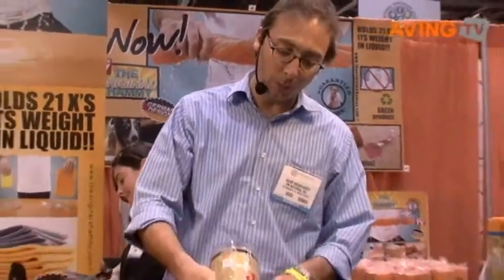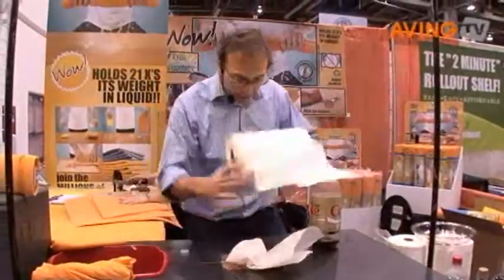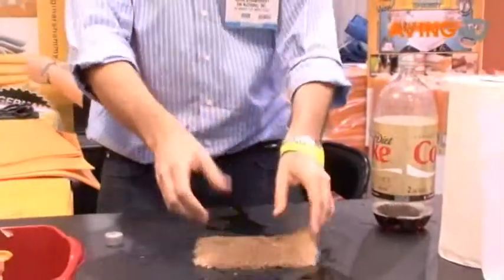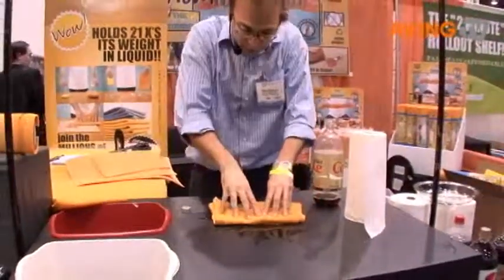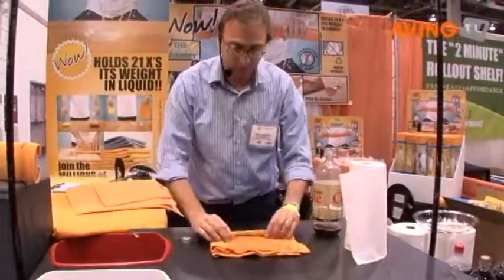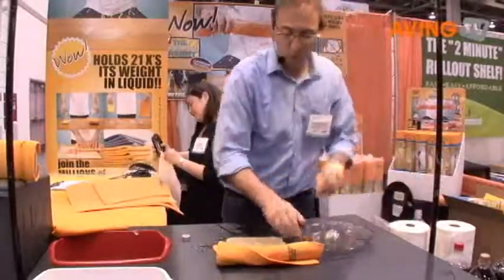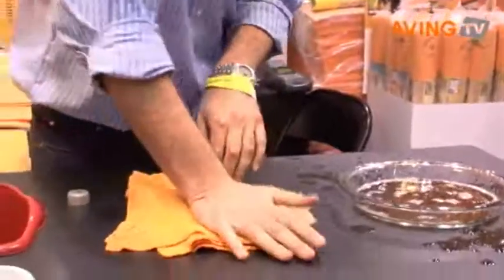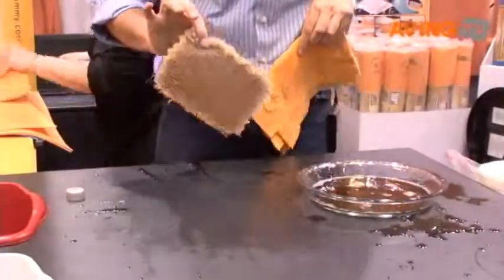[No-Edit Nantional Hardware Show] The Original Shammy